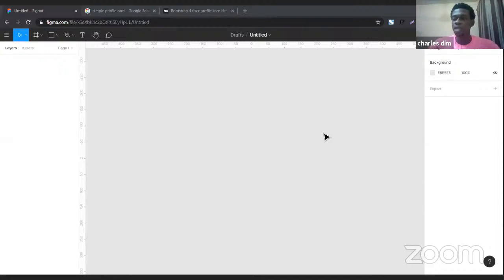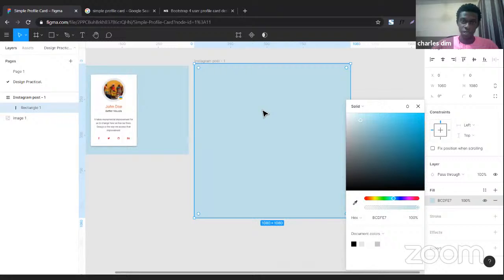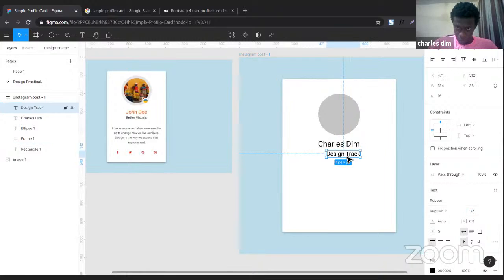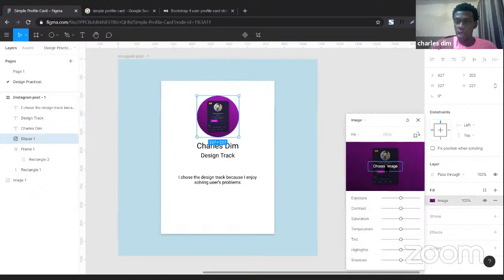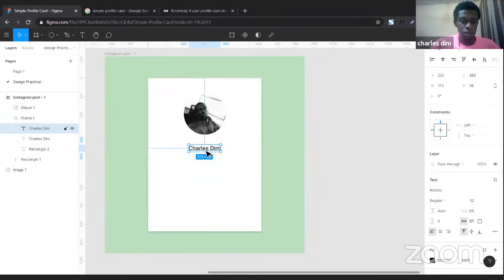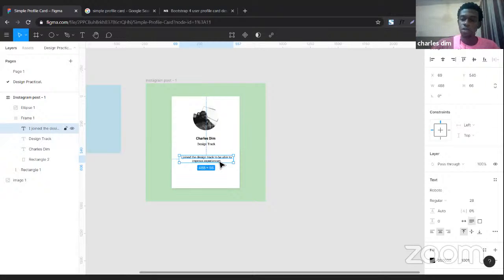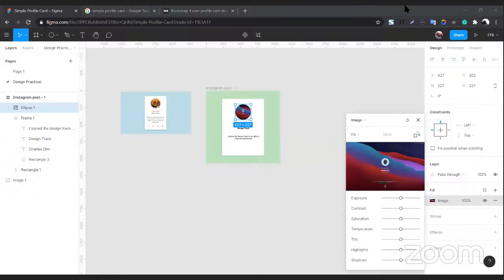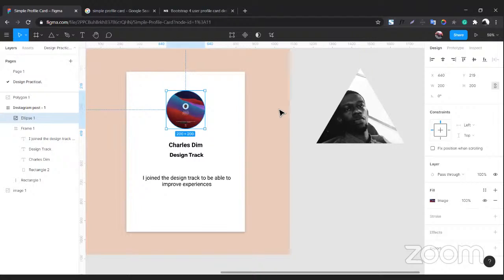UI/UX - Introduction to Figma